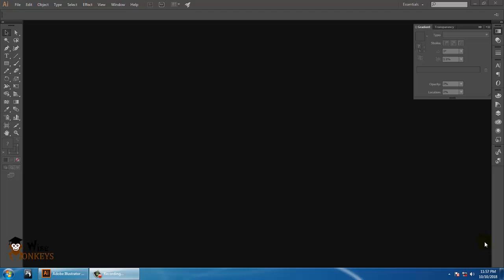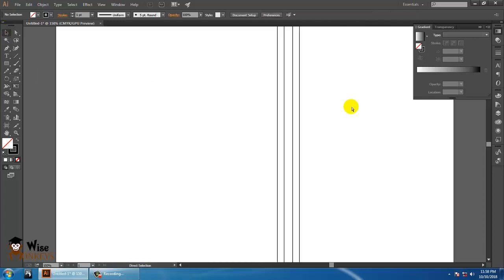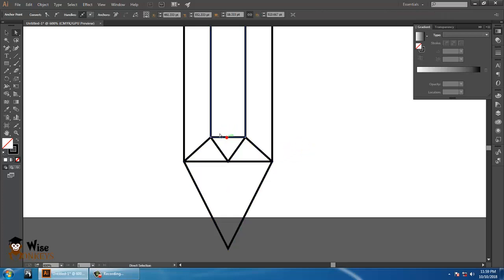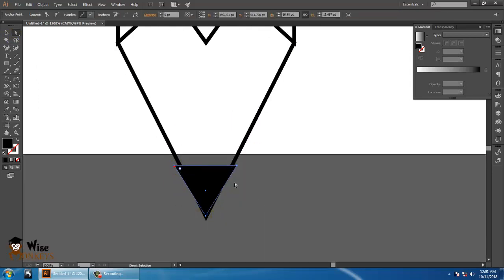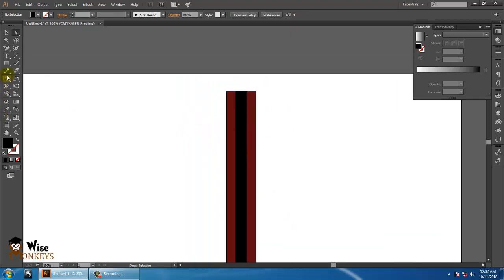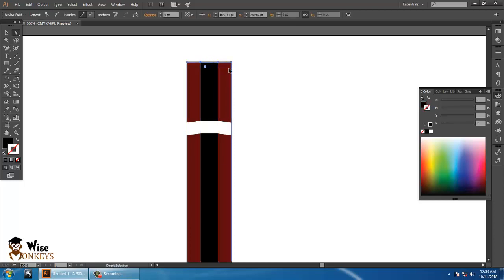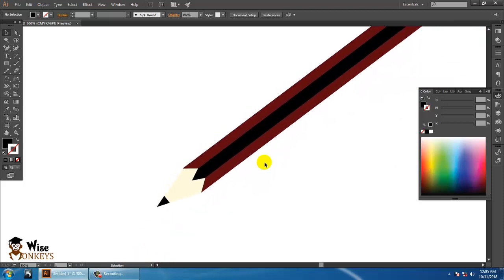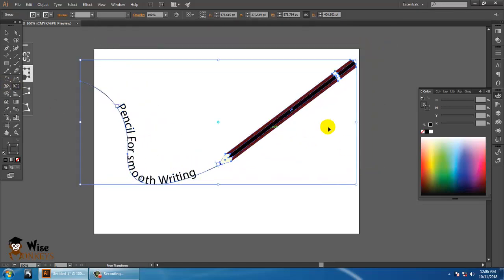Creating a vector pencil in illustrator for beginners | by Kayomarz Karai | WiseMonkeys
The video is about creating a Vector Pencil in adobe illustrator. This is the best video for beginners to start with. Explained with utmost detail by our esteemed teaching faculty :Kayomarz Karai.

Feel free to post your comments for more. We would be happy fulfil your needs via our channel.
-Team Wisemonkeys.